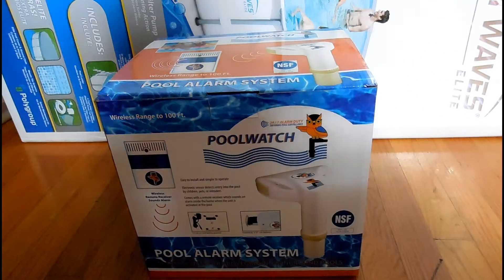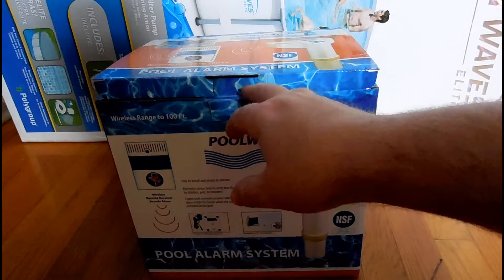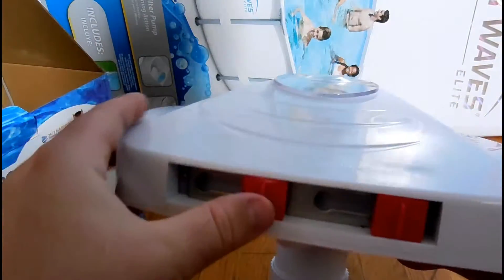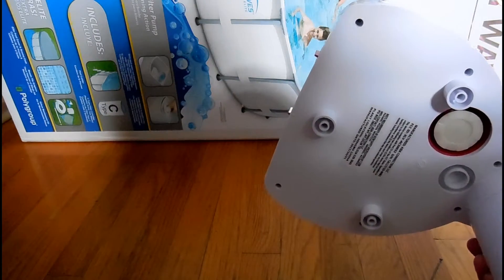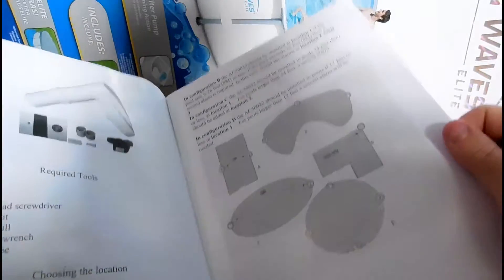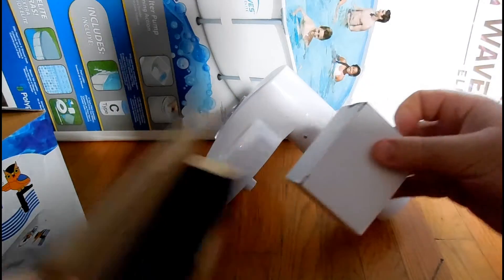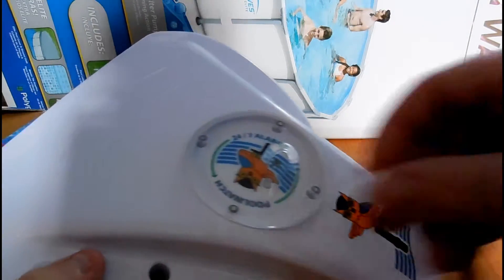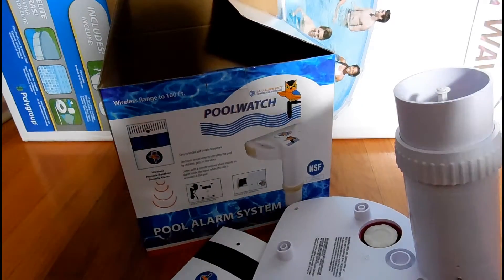Pool Watch Pool Alarm Unboxing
A simple Unboxing of my new Pool Alarm from Poolwatch